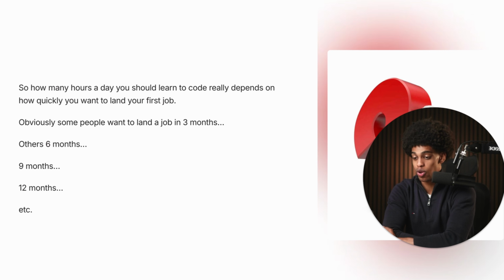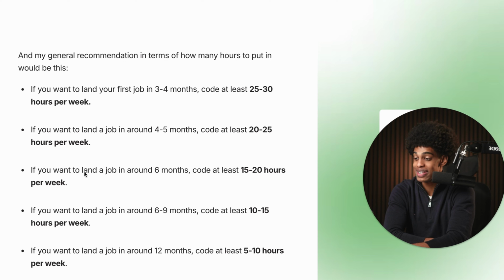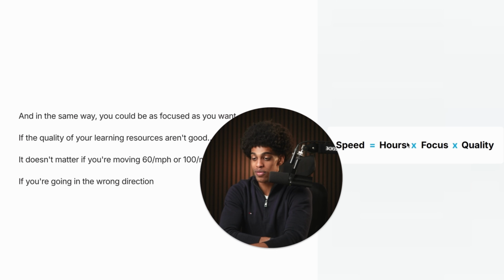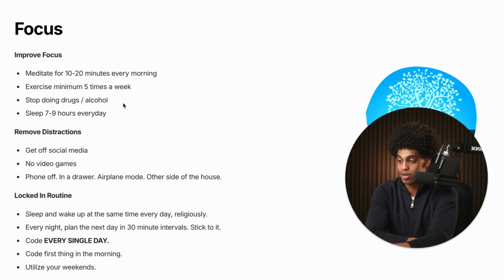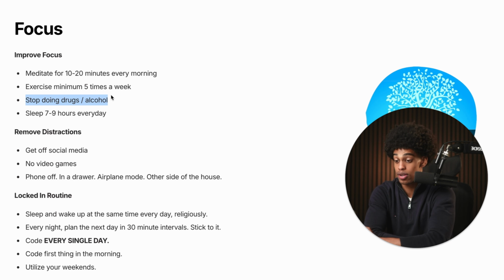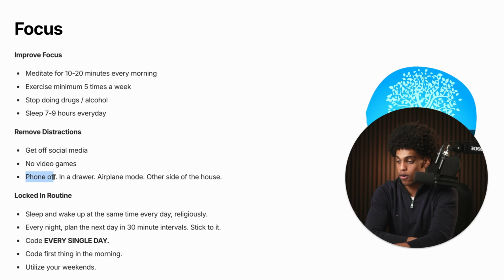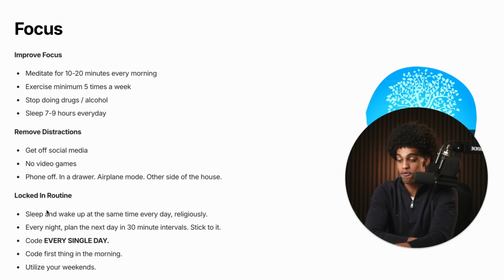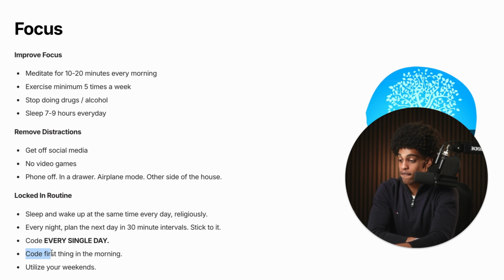How Many Hours A Day Should You Spend Learning How to Code?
Learn how to work with me to get into your first coding job:

How many hours a day should you spend learning how to code as a beginner or career changer? In this video, I break down realistic daily coding hours, effective study routines, and how to learn programming faster without burnout. Perfect for beginners, self-taught developers, and professionals looking to break into tech.

CHAPTERS:
0:00 - How Long to Code Daily?
0:27 - Why Listen to Me?
0:57 - 3 Keys to Landing a Job
2:07 - Coding Hours Recommendation
2:58 - The Importance Of Focus
4:30 - Boosting Focus
9:24 - Daily Coding Habits
13:40 - Best Learning Resources
14:50 - Time vs Money